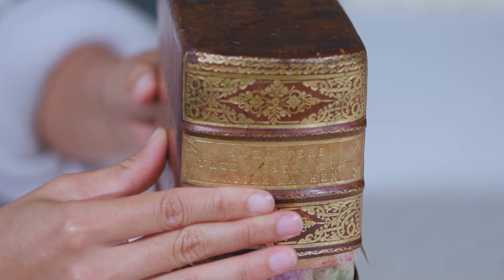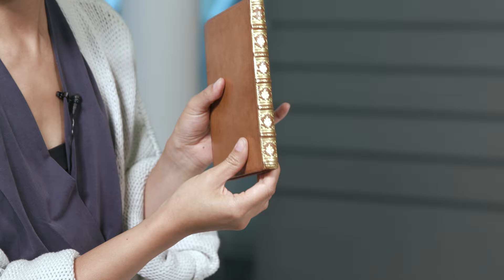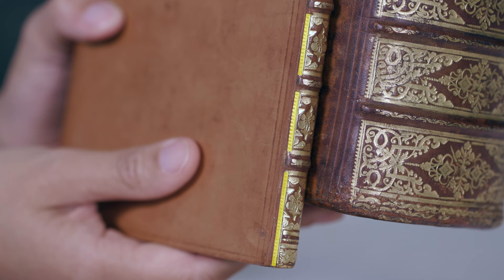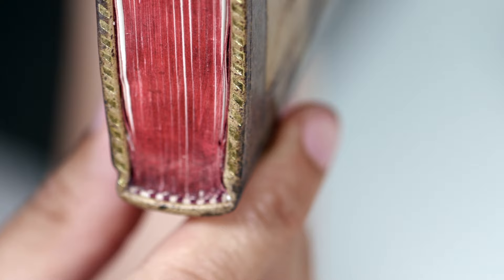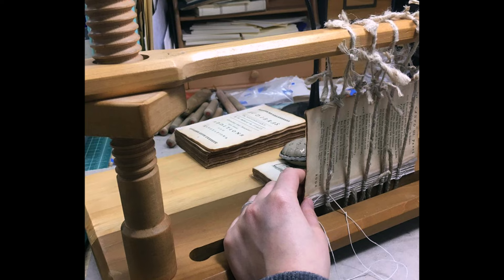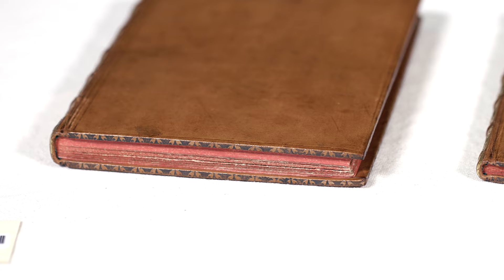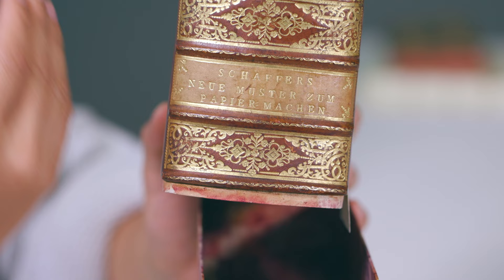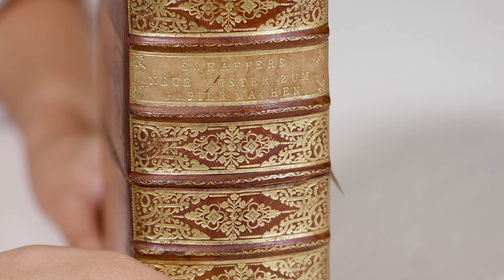“Dare to Know”—Bookmaking In The Age of Enlightment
Take a closer look at the materials and techniques used to create select works from the special exhibition “Dare to Know: Prints and Drawings in the Age of Enlightenment.” Conservation experts and curators delicately outline the physical properties of the objects discussed and explain how their materiality brings the works to life.

In this installment, conservator Yi Bin Liang explores a set of five cow-skin leather bound volumes from Jacob Christian Schäffer, even touching upon possible incidents of insanity that came from finger licking and page flipping! She also deconstructs how these ornate books were created, gilded, sewn and bound, detailing the intricate artistic process.

+ Jacob Christian Schäffer, German, "Versuche and Muster ohne all Lumpen [...] Papier zu machen" ("Tirals and Samples [...] for Making Paper without Rags"), 1765.

SPEAKER: Yi Bing Liang, Conservation Technician, Staus Center for Conservation and Technical Studies at the Harvard Art Museums.

Video Thumbnail: Screencapture of Jacob Christian Schäffer, German, "Versuche and Muster ohne all Lumpen [...] Papier zu machen" ("Tirals and Samples [...] for Making Paper without Rags"), 1765.

Music: Frank and Poet. Video:  © President and Fellows of Harvard College. Videography: John Neely. For questions related to permission for commercial use of this video, please contact the Department of Digital Imaging and Visual Resources at .